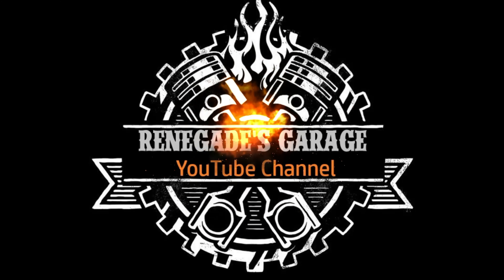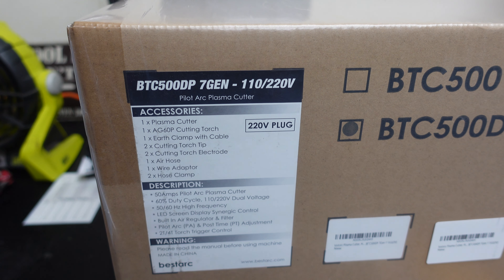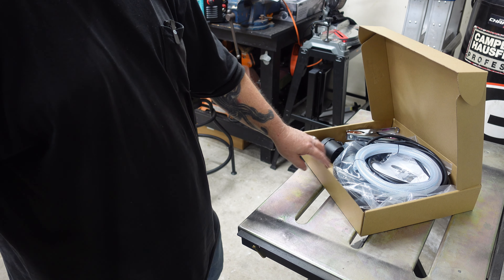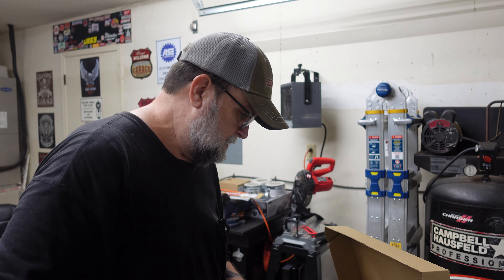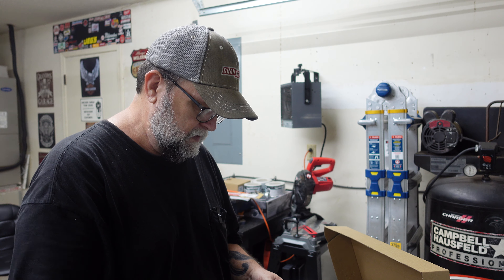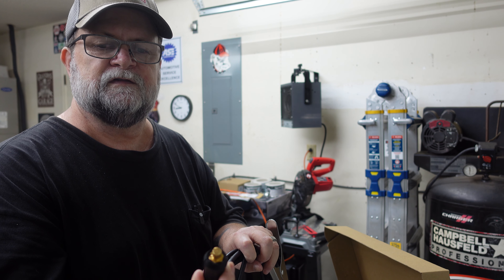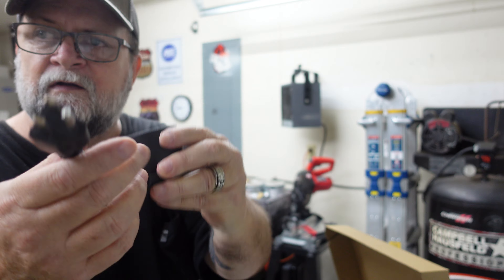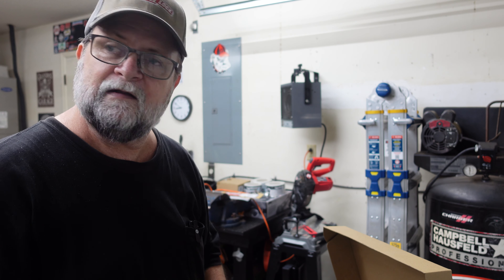Bestarc BTC500DP 7GEN Plasma Cutter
Bestarc reached out to me wanting me to review their BTC500DP Plasma Cutter. This machine is very easy to use and cuts steel like butter. I hope you enjoy the video. I'll see ya in the next one.

Plasma Cutter
Consumables 50pcs
Consumables 40pcs